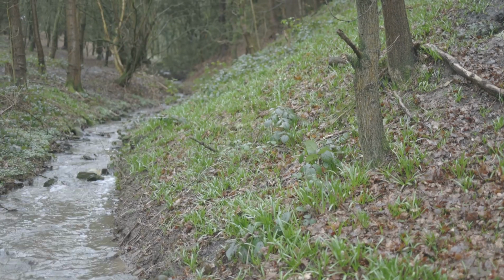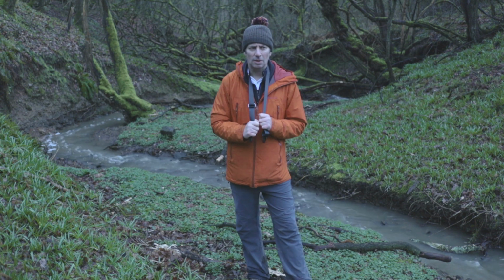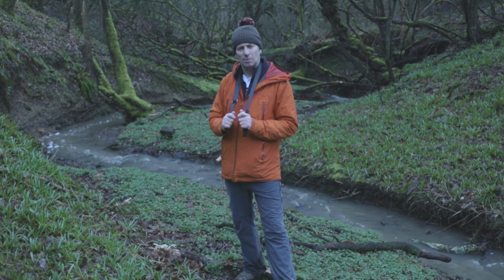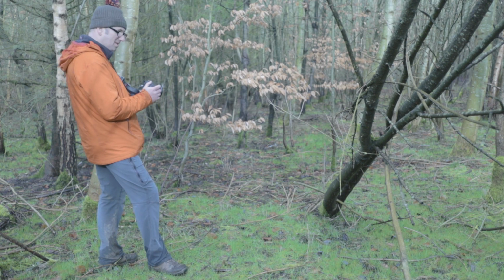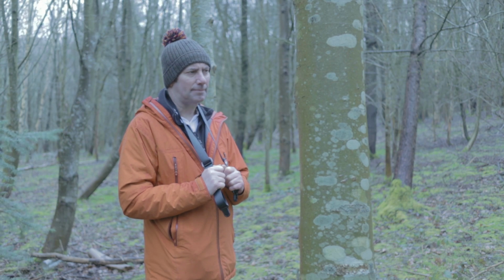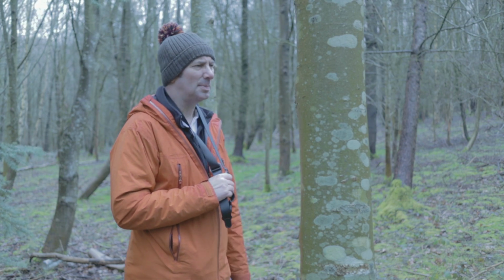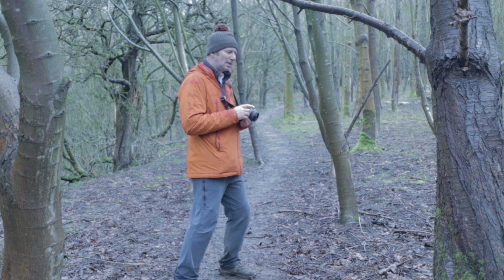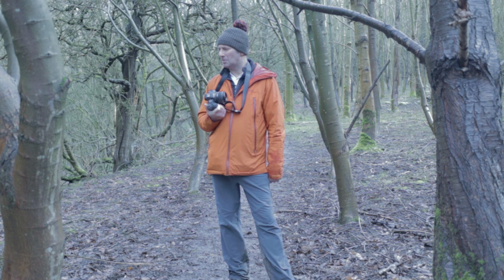Landscape Photography - Bringing it all together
My final video before the big return to the Lake District if all goes well and to plan. Up to then, a morning visit to my local woodland area for some fun with composition which for me are the building blocks of landscape photography. This video touches on the importance of bringing it all together, making the composition work as well and forming a network of trees in the frame.
Until next time, keep smiling. I'll see you at my favourite place.